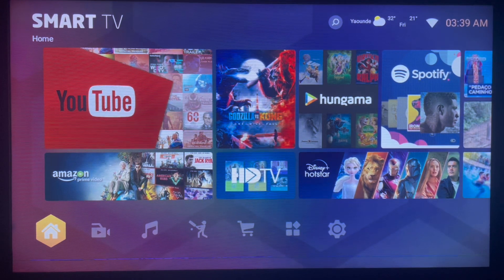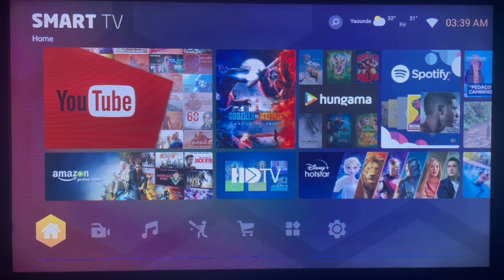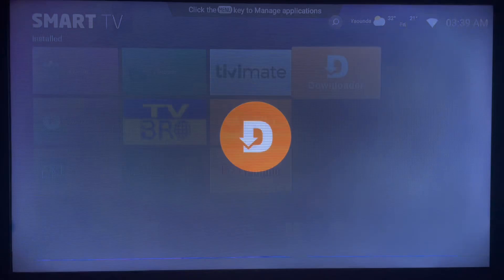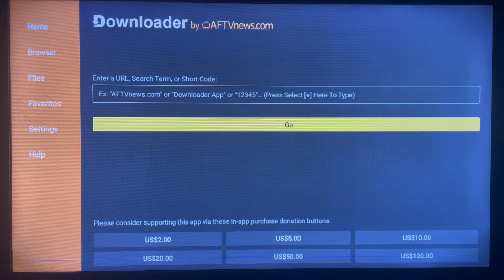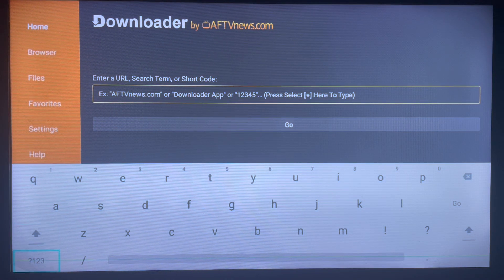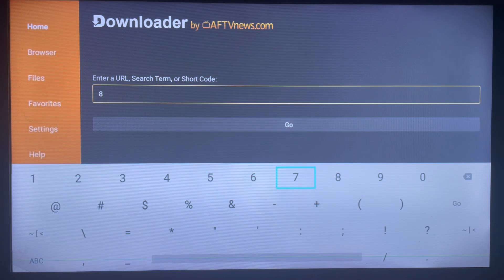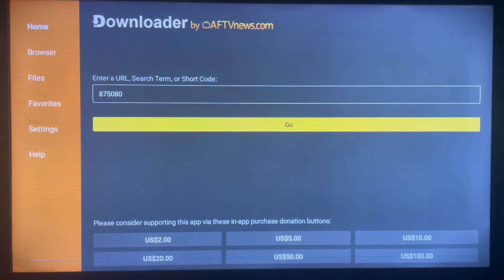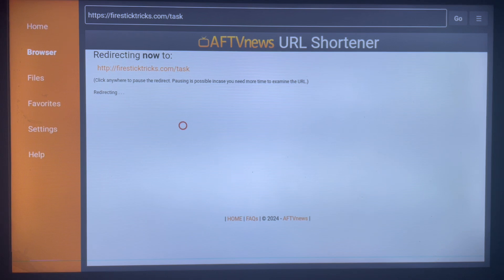How to Install Task Killer App on Android TV or Smart TV in 2025 (Easiest Method)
You are on the right YouTube Channel if you are searching for How to Install Task Killer App on Android TV or Smart TV in 2025. Here, I will show you how to download and install any app on Smart TV or Android TV. In this particular video, I will show you the fasted method to Install Task Killer App on Android TV or Smart TV in 2025.